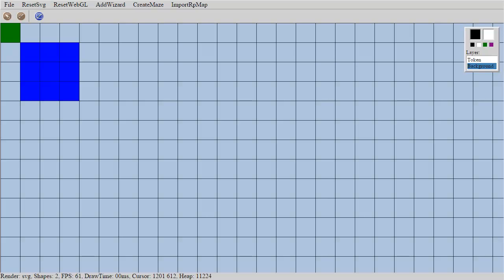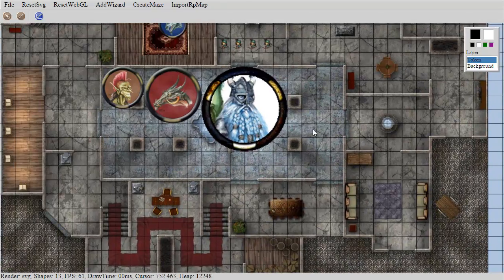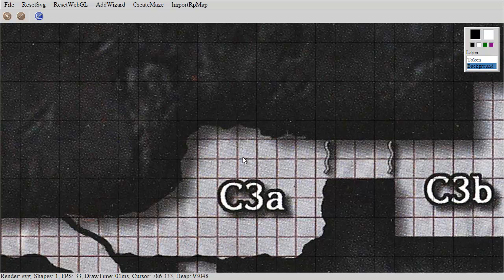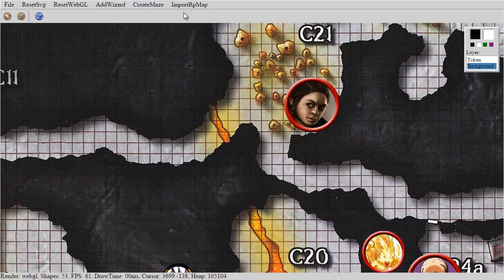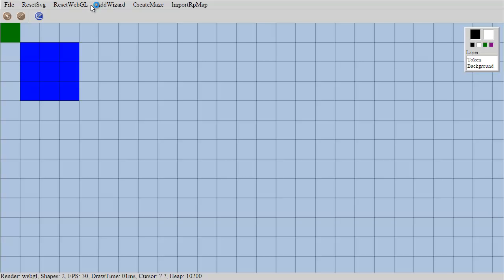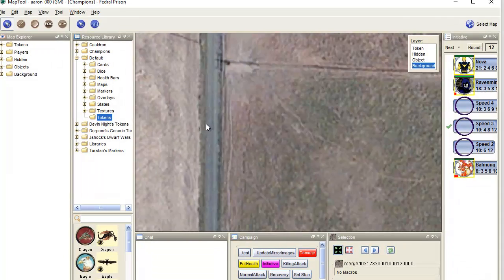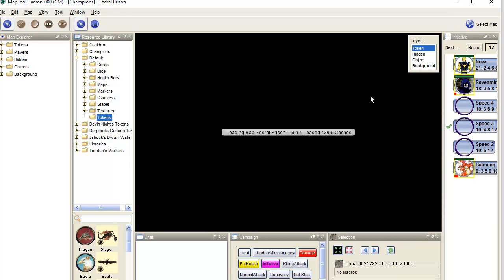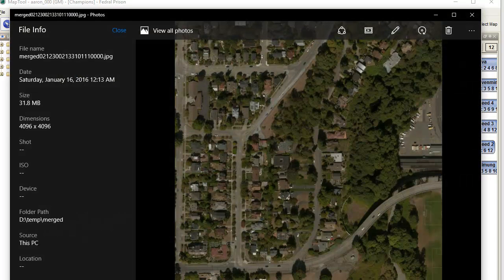DnD Battlemap WIP5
Lackluster SVG performance has lead me to WebGL (Using PixiJs).  Partial Maptools importer.  Importing large 4096 x 4906 image tiles is crashing the browser.